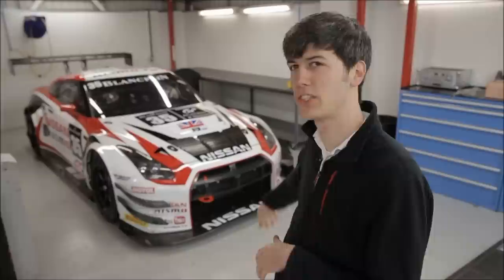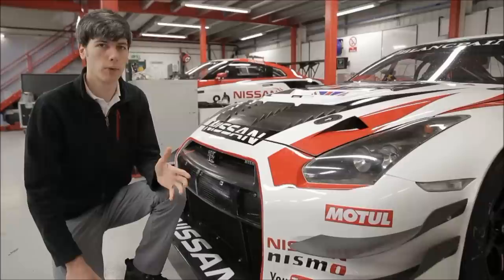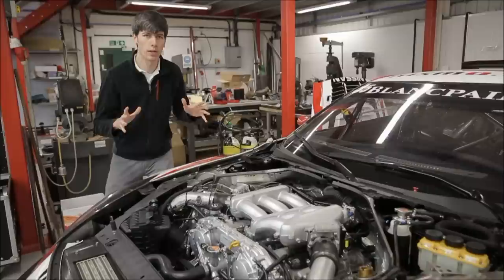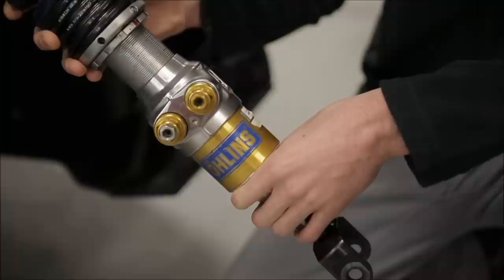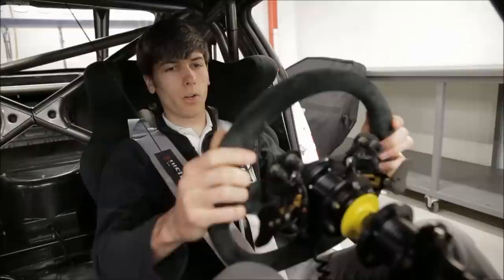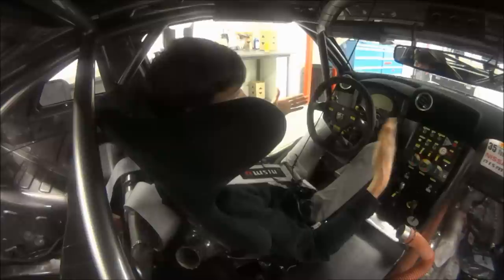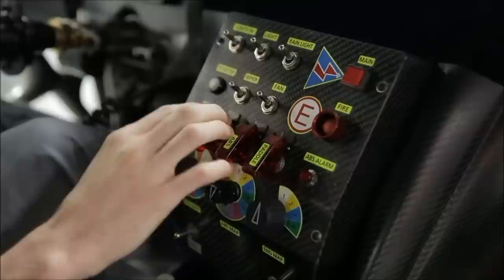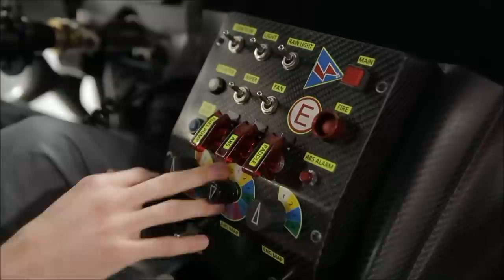Nissan GT-R Nismo GT3 - Overview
A detailed look at the Nissan GT-R Nismo GT3 car. The GT3 is powered by the legendary VR38DETT 3.8 liter twin-turbo V6, producing a maximum power of 550 bhp @ 6,400 RPM and 650+ nm @ 4,000 RPM. The vehicle features a six speed sequential gearbox, major weight reduction to 1,300 kg, Brembo brakes, Ohlins dampers, and RAYS wheels.